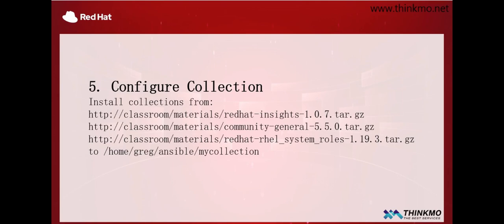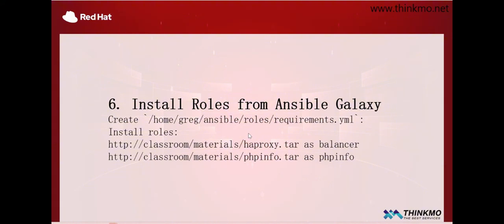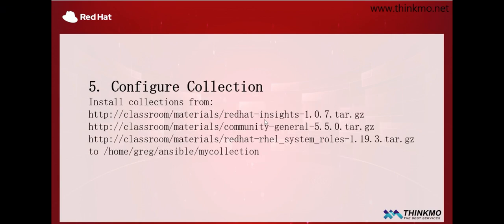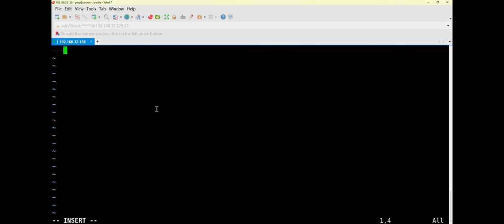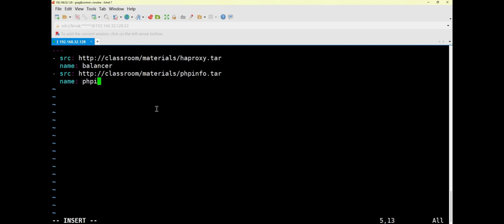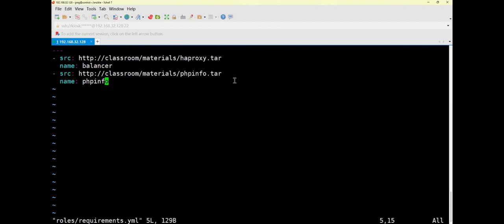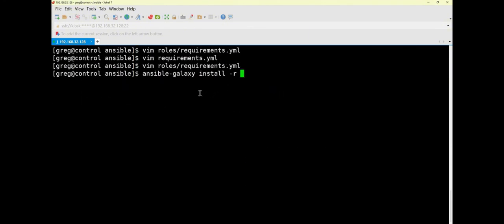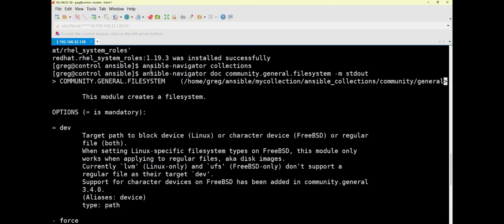Episode 7|Free Course of RHCE | RHCE Exam Certification - Question 6 | RHCSA EX294 Complete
The RedHat training partner in the world trains thousands of RHCE students each year and possesses the most accurate exam dumps globally.